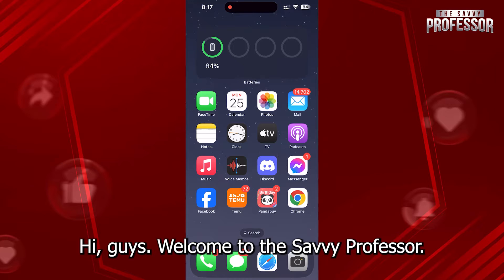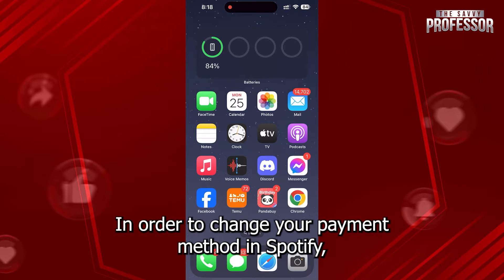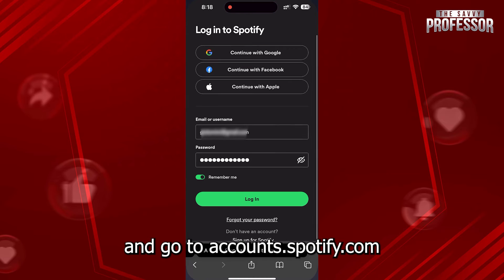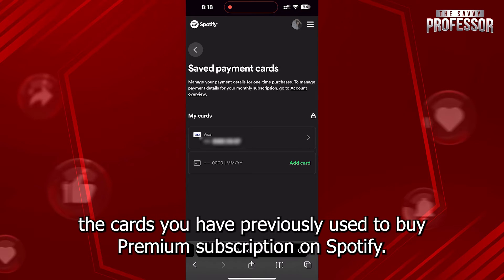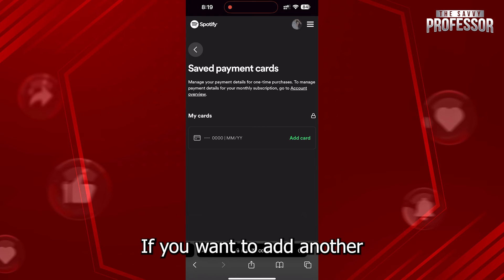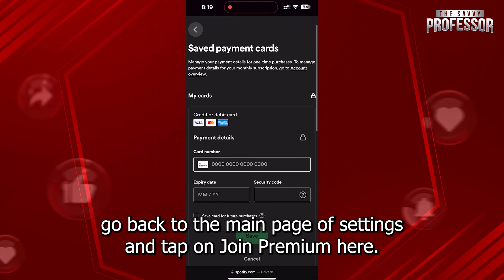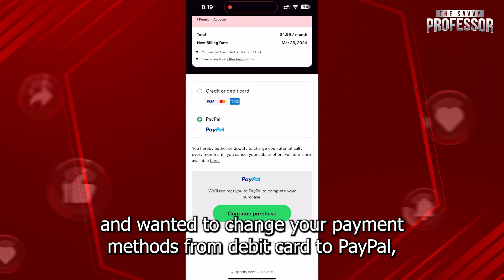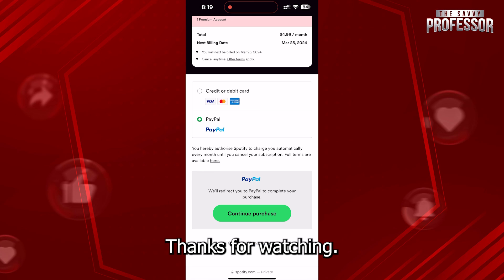How To Change Payment Method In Spotify (How To Update Payment Method In Spotify)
How To Change Payment Method In Spotify (How To Update Payment Method In Spotify). In this video tutorial I will show you how to change payment method in Shopify.